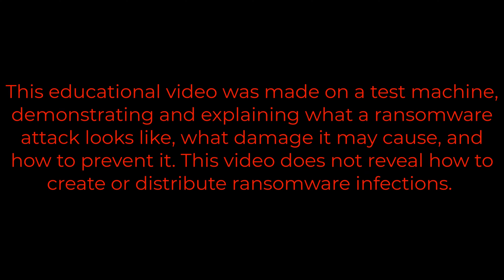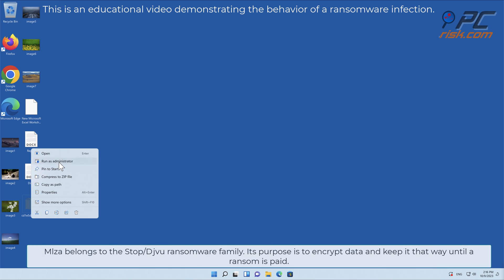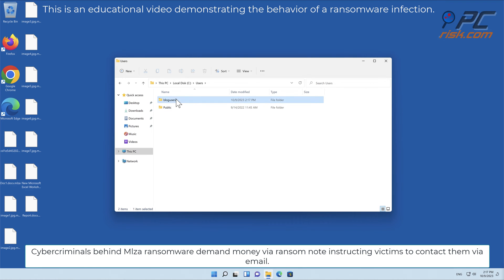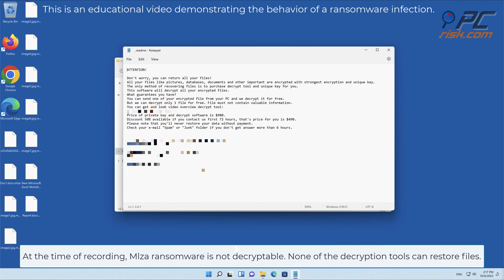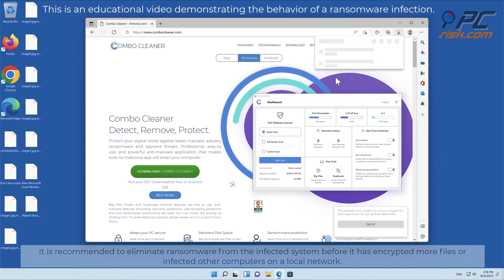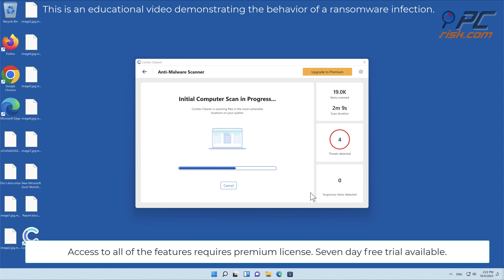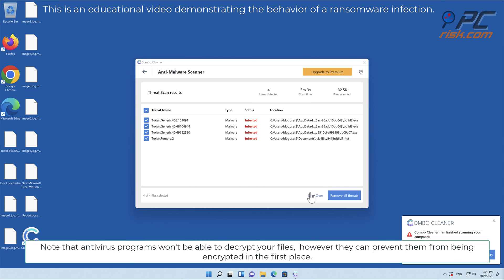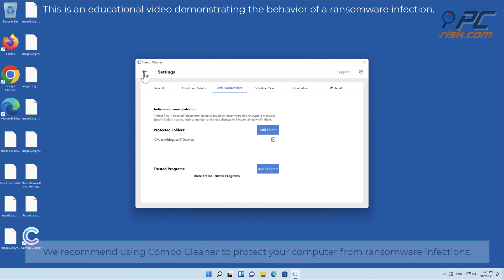Mlza ransomware (.mlza virus). Removal options.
Video showing what to do in a case of Mlza ransomware.